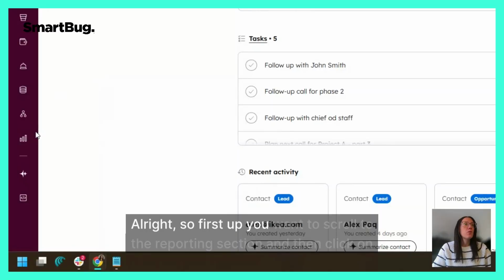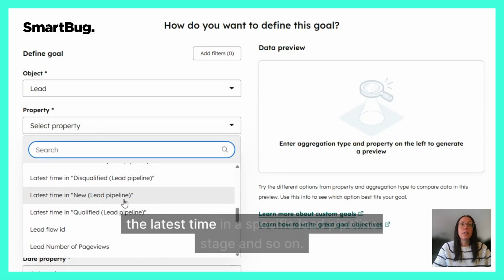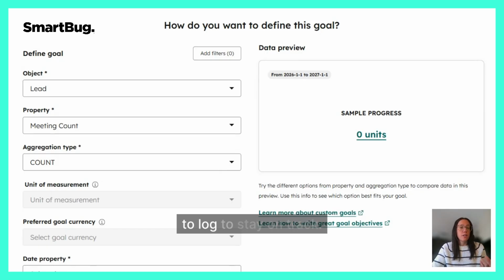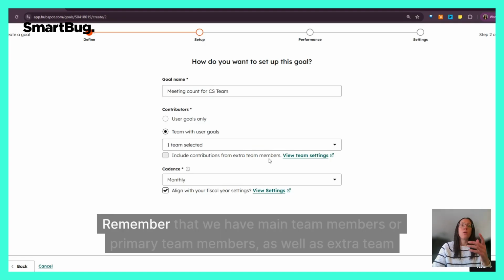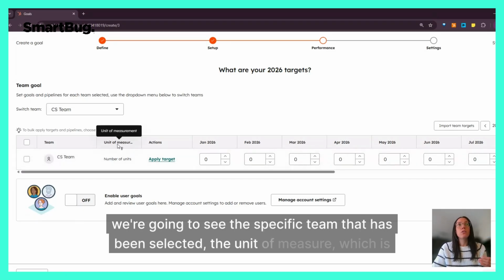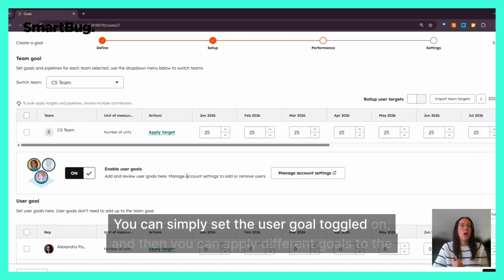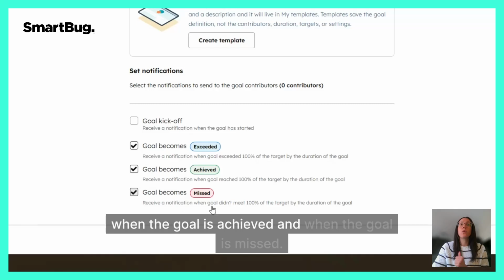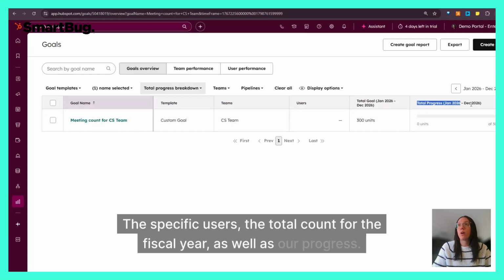SmartTake Zoom in: Creating Goals Based on Leads, Emails, and Activities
Want to track team performance more effectively in HubSpot? 📊

In this video, we walk you through how to create custom goals in HubSpot to monitor activities like meeting counts for individual users or entire teams.

Custom goals help RevOps, sales, and service teams stay aligned with targets and measure performance against key activities throughout the fiscal year. Whether you want to track meetings booked, deals created, or other object-based metrics, HubSpot’s custom goal feature makes it easy to monitor progress and stay accountable.

What You’ll Learn in This Video:

✅ HubSpot prerequisites and limitations for custom goals
✅ How to create a goal from scratch in the reporting section
✅ Selecting the right object, property, and aggregation type
✅ Assigning goals to individual users or teams
✅ Setting weekly, monthly, quarterly, or yearly targets
✅ Using templates and configuring notifications for goal tracking

By the end of this tutorial, you’ll know how to set up custom goals that give your team clear visibility into performance and help drive better results across your HubSpot account. 🚀

Key HubSpot Tips Covered:

📌 Tracking activity-based goals (like meetings)
📌 Setting automated targets for different time periods
📌 Customizing goals for specific team members
📌 Monitoring progress directly from HubSpot reporting

If you want to get more value from your HubSpot CRM reporting and analytics, this video will help you set up powerful goal tracking that keeps your team accountable and focused on results. 🚀

I prefer this response